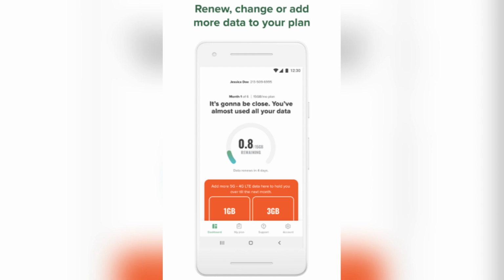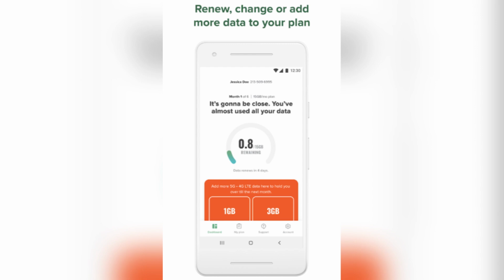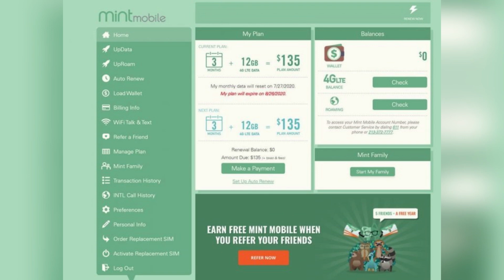How To Pay Mint Mobile Monthly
If you are looking for a video about how to pay mint mobile monthly   here it is!